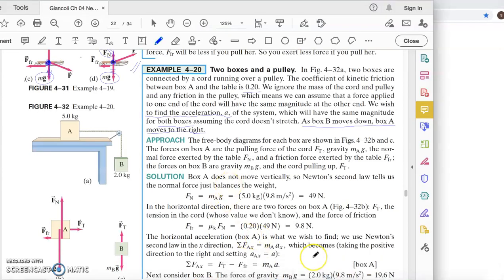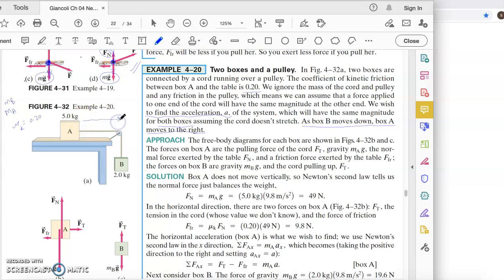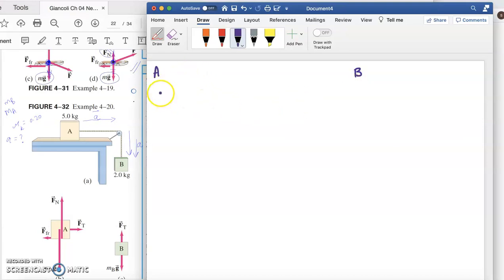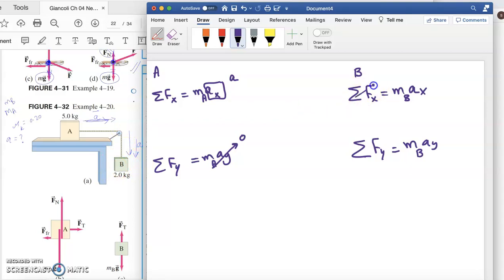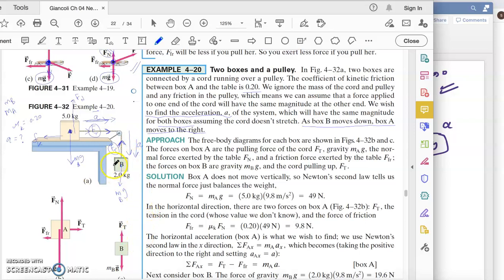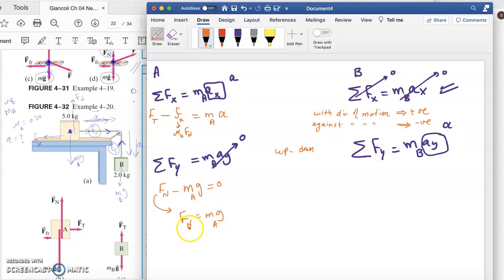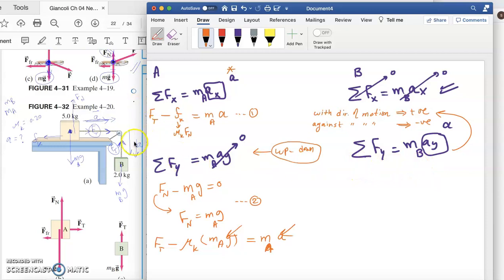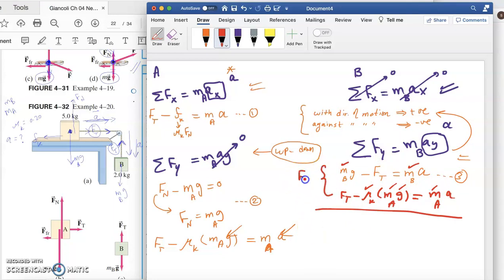Ch4 Ex 4 20 Two boxes and a pulley